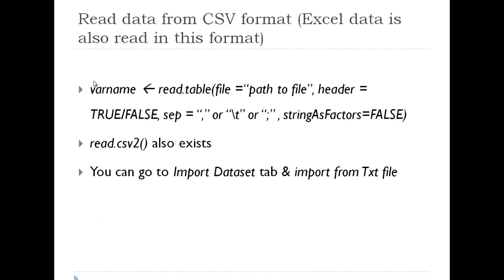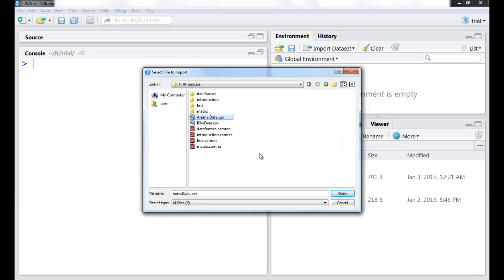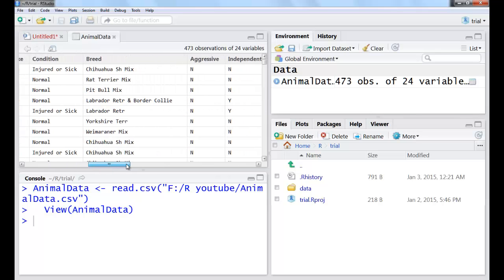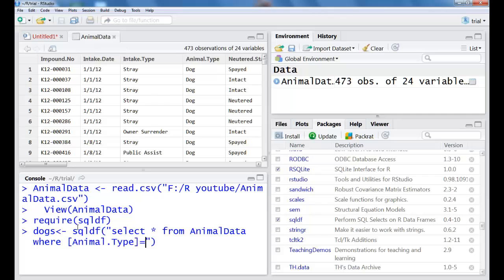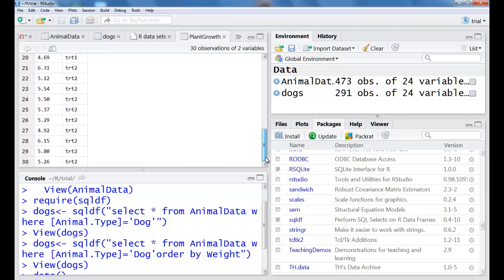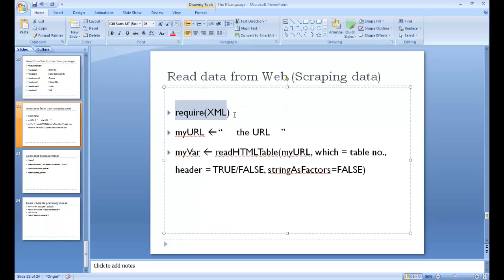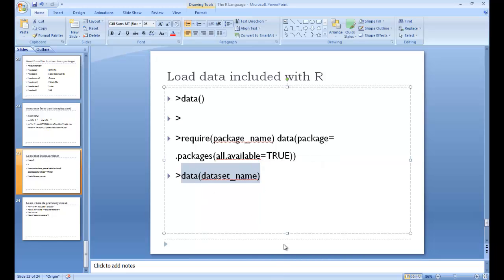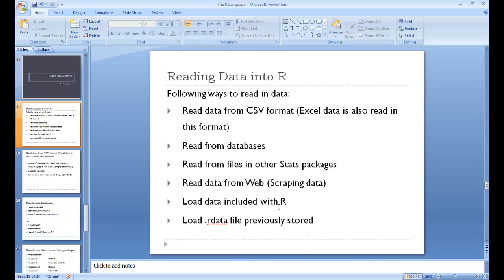Reading data into R and performing SQL queries in dataframes as well as Web scraping.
In this Introductory tutorial series on R programming, we read data in R programming language. This is the most important beginner concept to be able to do operations in R.We perform SQL queries in dataframes as well as  do Web scraping.Loading rdata files in also covered.